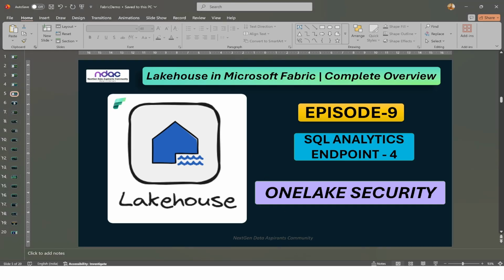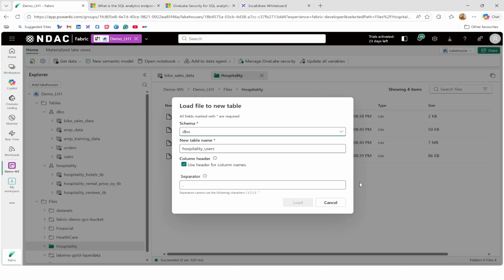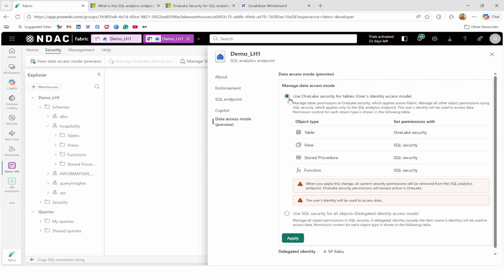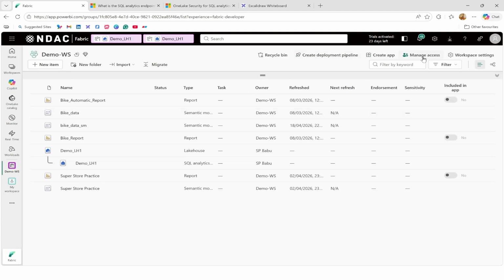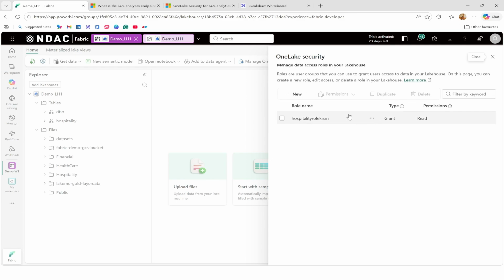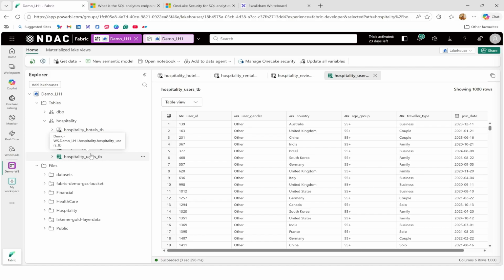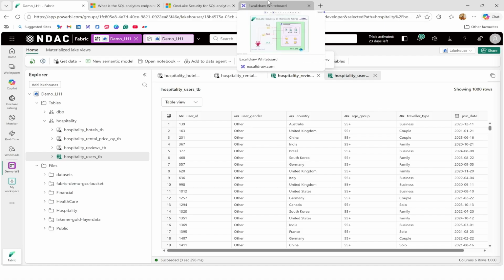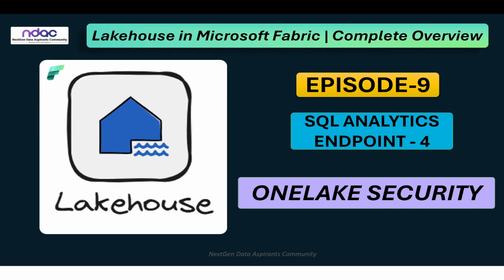🔐 Microsoft Fabric Lakehouse Security Explained | SQL Analytics Endpoint (Part 4) | Episode 9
Understanding data security is not optional anymore — it’s a must-have skill for every Data Engineer & Analyst.

As part of my Microsoft Fabric Learning Series, I’ve published Episode 9, where I explored Lakehouse Security (OneLake Security) in Microsoft Fabric.

In this video, I explained how to secure your data at multiple levels inside the SQL Analytics Endpoint.

🎯 Key concepts covered:
✔ Column Level Security (CLS) – Restrict access to specific columns
✔ Object Level Security (OLS) – Control access to tables/folders
✔ Row Level Security (RLS) – Filter data based on user access

💡 Real-time scenario demonstrated:

I configured access for a specific user and ensured:
👉 Access only to selected folders
👉 Restricted visibility on specific tables
👉 Controlled data access using OneLake security

This approach is critical when working with enterprise-level data platforms, where data governance and security play a major role.

📌 If you're learning Data Engineering, Microsoft Fabric, or building modern data solutions, this topic is highly important.

👉 Have you implemented RLS/CLS/OLS in your projects?

🔁 Follow for more content on:
Data Engineering | Microsoft Fabric | SQL | Power BI | Analytics